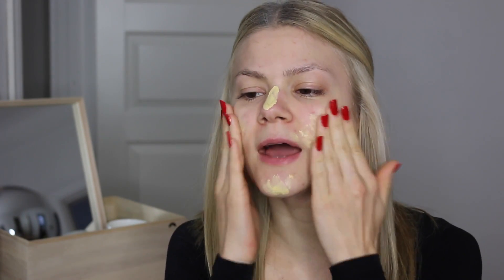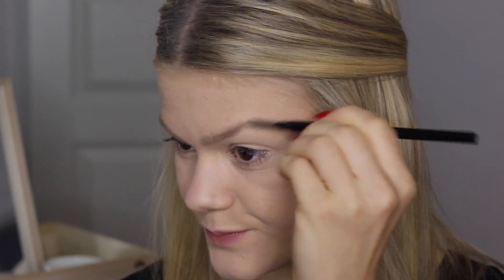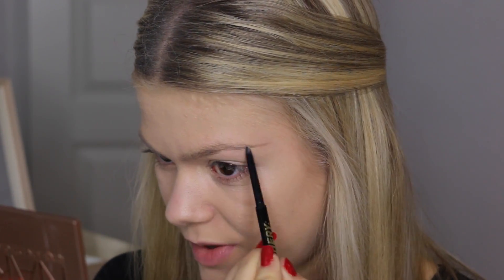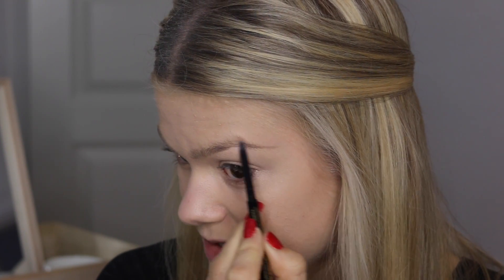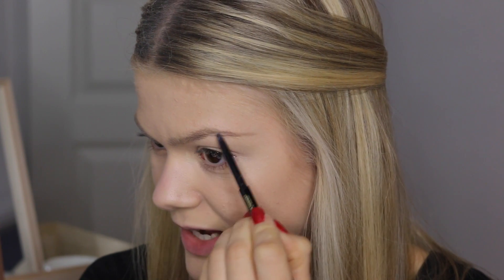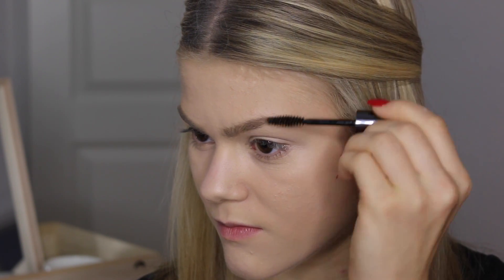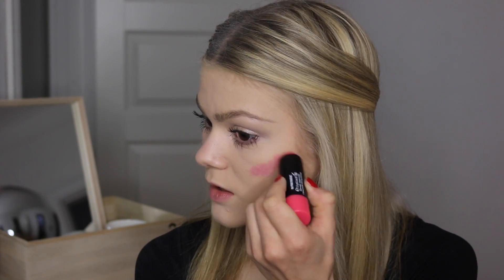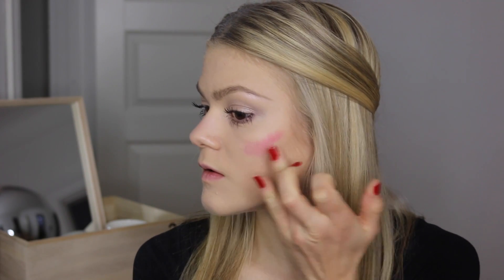Chit Chat GRWM | Simple & Chic (Feat. GOSH Cosmetics)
Hi dearies ♥ It's been absolutely ages since I did my last Chit Chat GRWM, so I thought it was about time - Today I'm doing a very neutral and simple makeup + I'm trying out a few new products that I got sent from GOSH Cosmetics - Enjoy! (Y)

PRODUCTS USED IN ORDER:

- The Body Shop, All-In-One Instablur Primer
- MAC, Prep+Prime CC Cream "Neutralize"
- GOSH, Mineral Loose Powder "004 Natural"
- L'oréal, True Match Concealer "Vanilla" & "Ivory"
- MAC, Paint Pot "Soft Ochre"
- Soap & Glory, Archery "Blondeshell"
- GOSH, Definding Brow Gel "03"
- GOSH, Eyeshadow Palette "New York"
- Shu Uemura, Eyelash Curler
- GOSH, Double Precision Mascara "Black"
- GOSH, Giant Blush "Pink Parfait"
- Urban Decay, Naked Flushed
- Tanya Burr, Lip Gloss "Afternoon Tea"

WHAT I WEAR:

Top: H&M
Nail Polish: Essie, "Really Red"